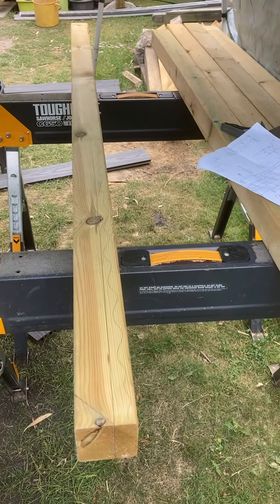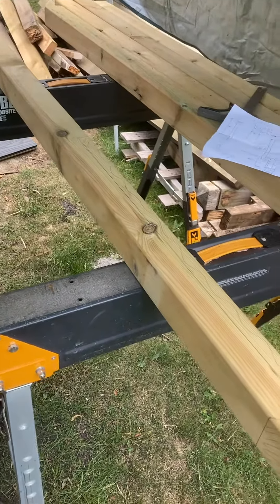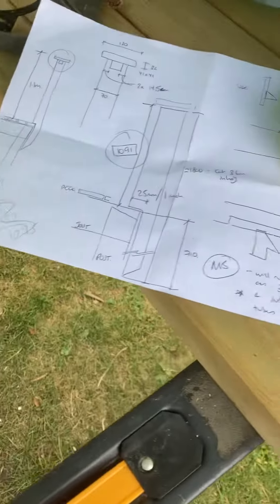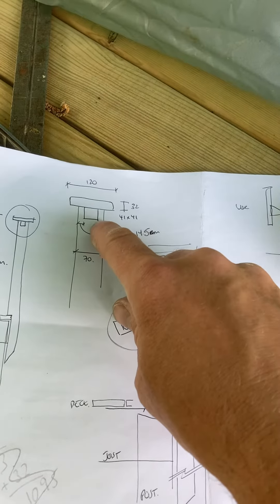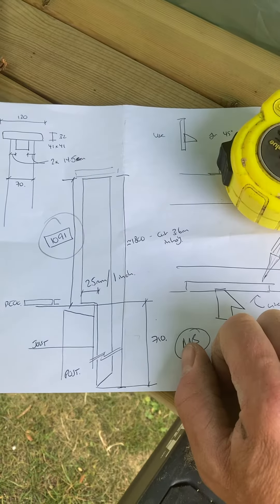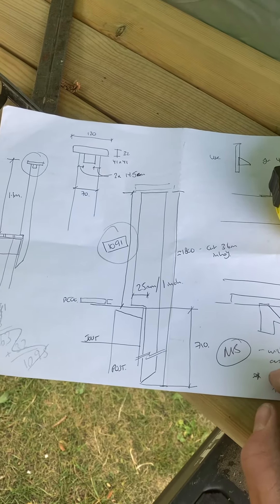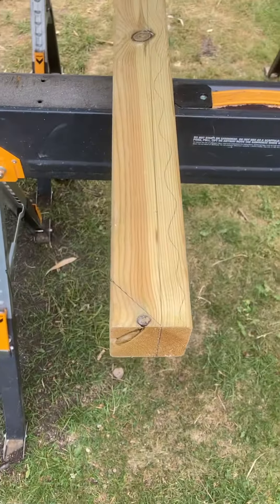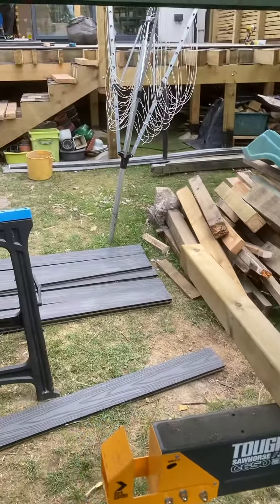Balustrade post construction (part 15 - decking construction)